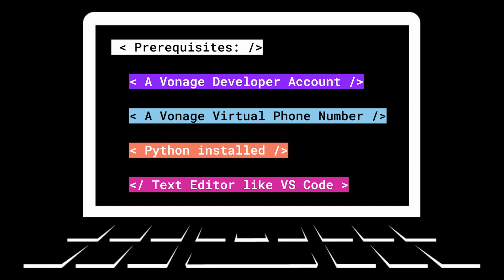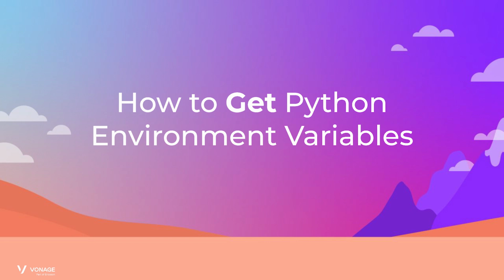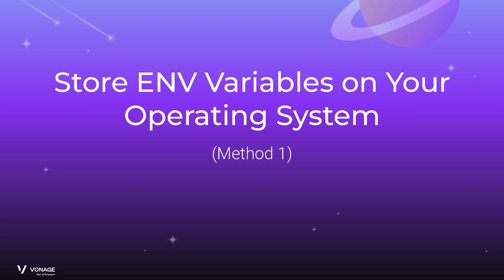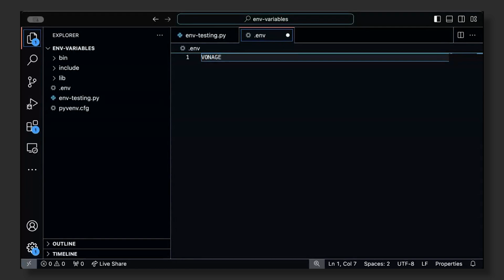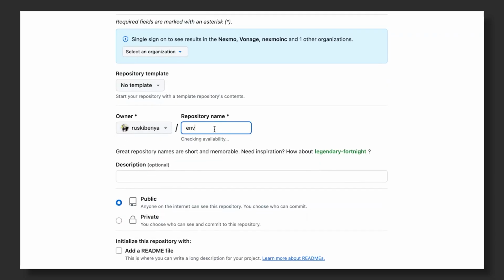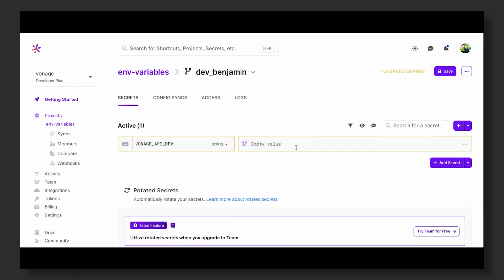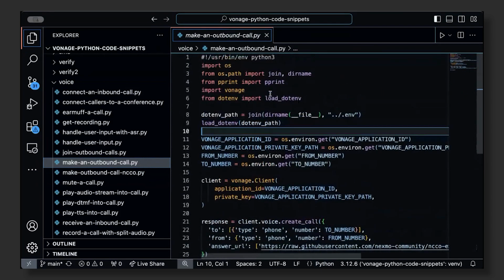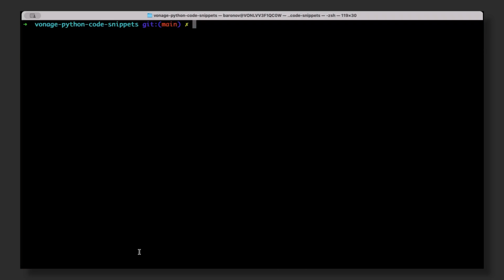Getting Started With Python Environment Variables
🐍 Understanding environment variables is key to securing your API keys and secrets in Python projects. Learn to make your code safer and more adaptable in this video from Benjamin Aronov

Chapters ➡️

[0:06] - Introduction
[0:25] - Prerequisites
[0:35] - What are Environment Variables?
[0:48] - ENV Variable Benefits
[1:08] - How to Get Python Environment Variables
[1:46] - How to Set Python Environment Variables
[2:03] - How to Store Python Environment Variables
[2:17] - Store ENV Variables on Your Operating System
[2:38] - Store ENV Variables in Files
[3:25] - Store ENV Variables in the Cloud. (Heroku)
[3:45] - Store ENV Variables in a CI/CD Pipeline (Github Actions)
[4:16] - Store ENV Variables with a Universal Secrets Manager (Doppler)
[4:40] - Using Environment Variables with External APIs
[6:31] - More with Vonage APIs

Learn the basics of Environment Variables in Python like hot to Get/Set them and how to store and use them in 5 different ways. Finally, in this video Benjamin shows how to use environment variables in a real world application, making a phone call with Vonage Voice API!